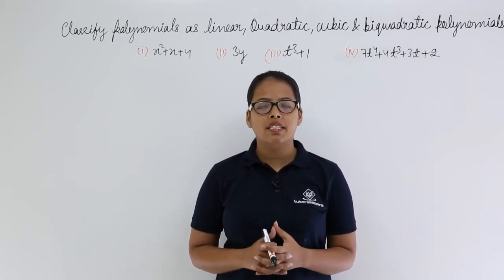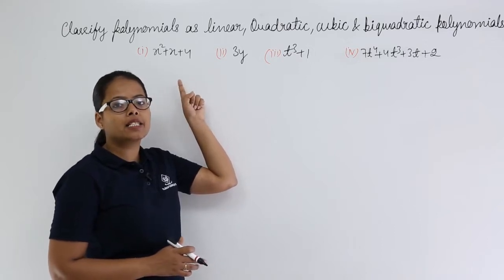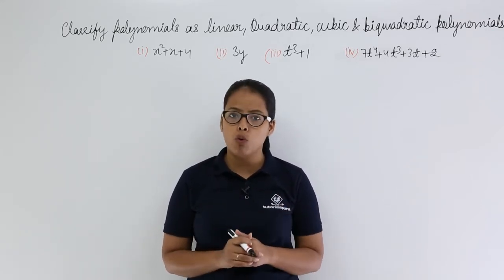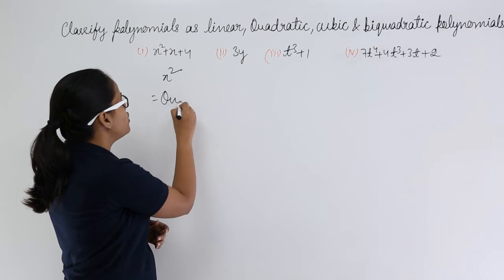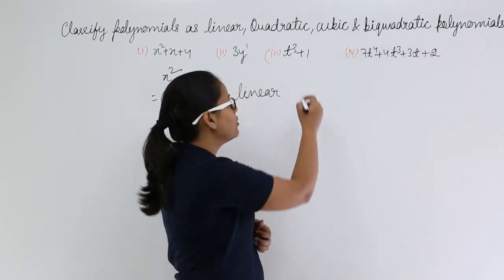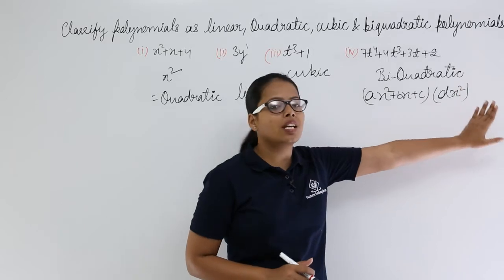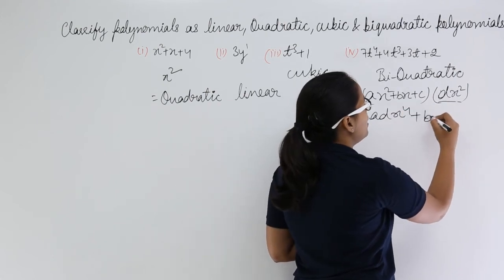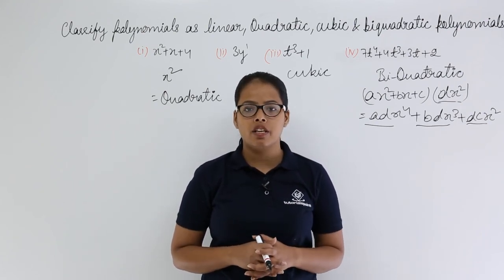Class 9 | Polynomials | RD Sharma Problem 27 | Tutorialspoint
In this video, we are going to solve a few questions from RD Sharma Class 9 on polynomials.

With the help of this playlist, we will learn about
-Classification of Polynomials
-The Remainder Theorem of Polynomials
-Factorization of Quadratic Equations
-Algebraic Identities and their Numericals
-Solving Problems of RD Sharma, and more